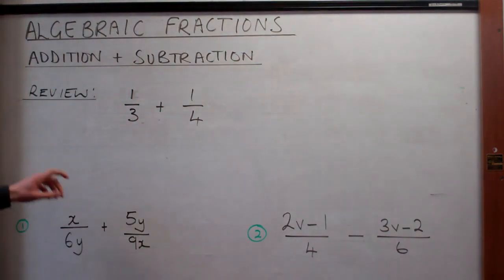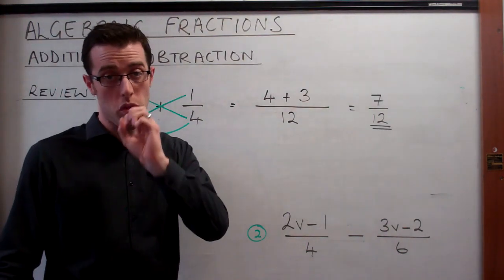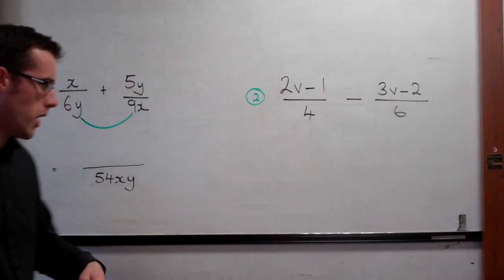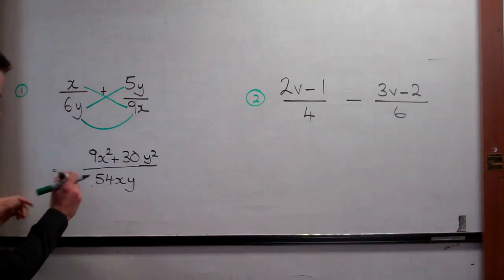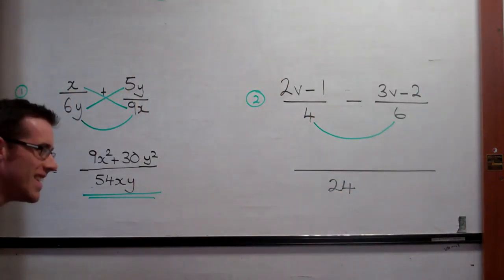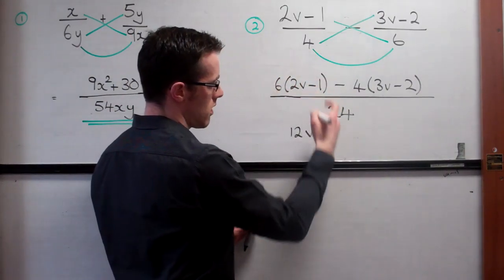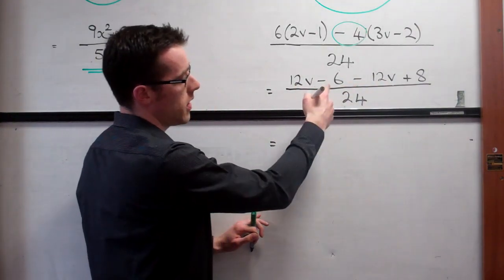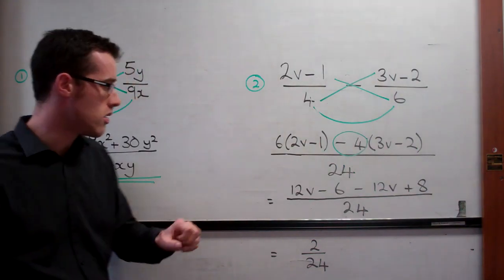Algebraic Fractions - Addition and Subtraction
Showing the basics of adding and subtracting algebraic fractions